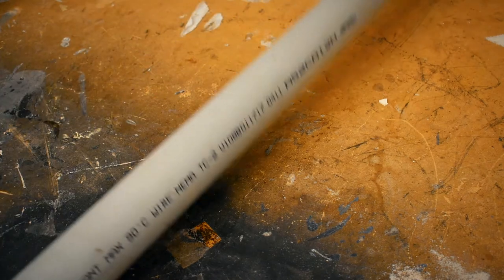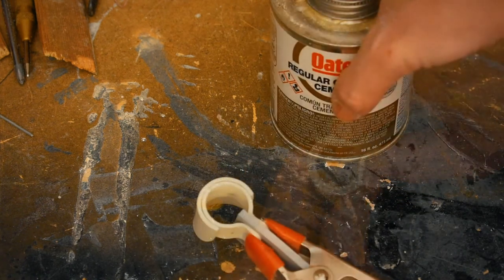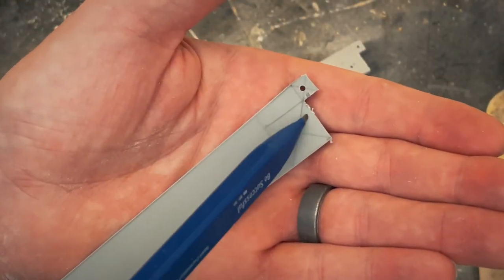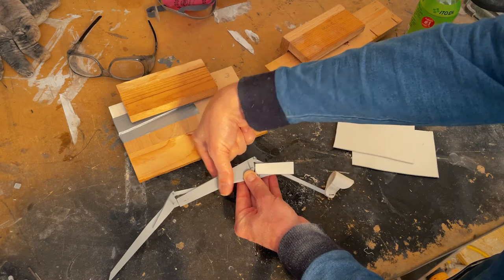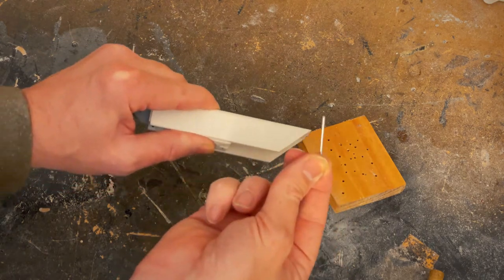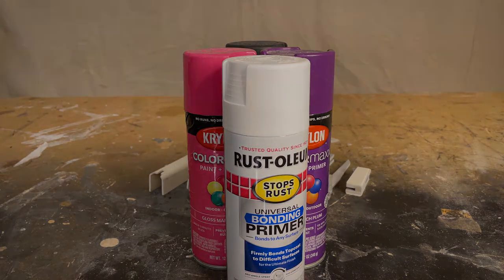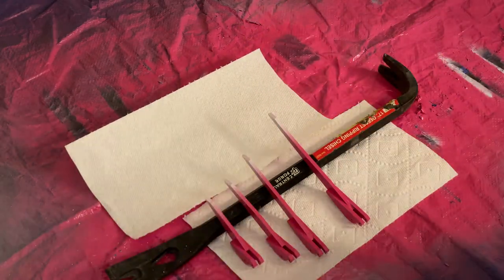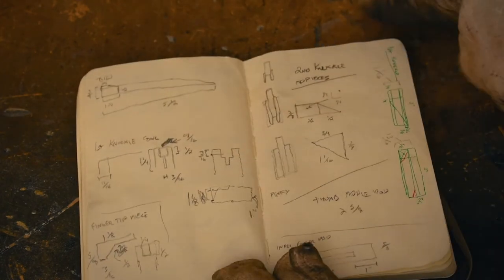Lady Gaga Chromatica Claw DIY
Operation Let's Do This attempts to re-create Lady Gaga's articulated claw from the Chromatica photoshoot! PVC pipe used as thermoplastic can be very versatile. Watch and be astounded!

Operation: Let's Do This on Facebook: @OperationLetsDoThis
Operation: Let's Do This on Instagram: operation_lets_do_this